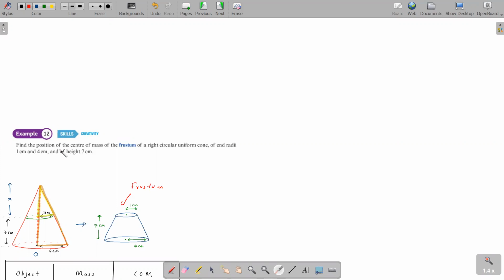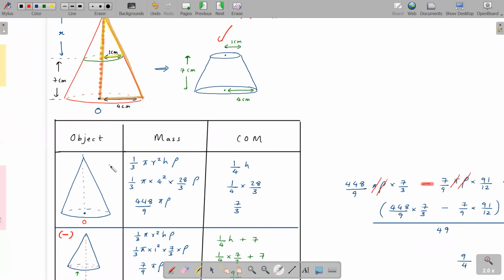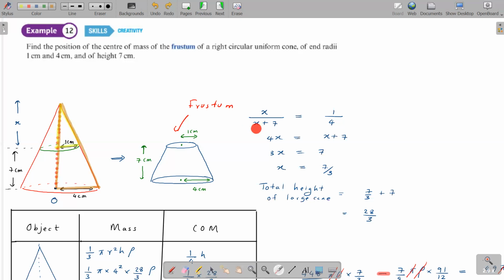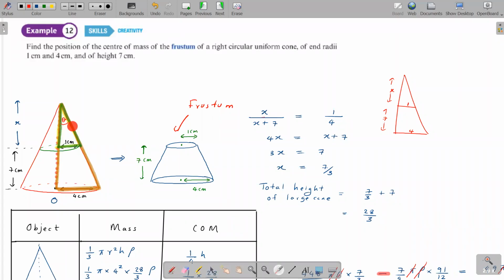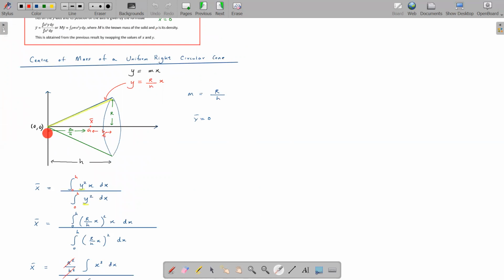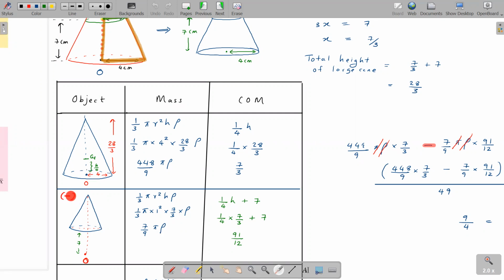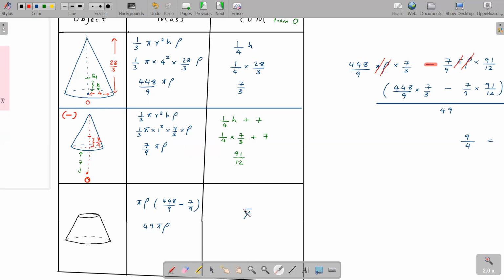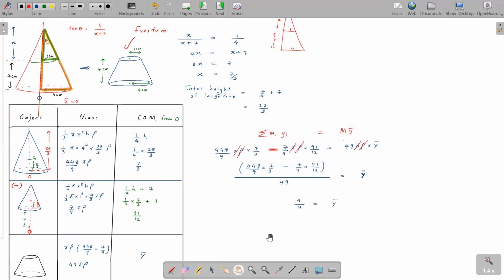M3 - CH5 - Further Centres of Mass - Ex 5B Part 4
Centre of mass of a frustum